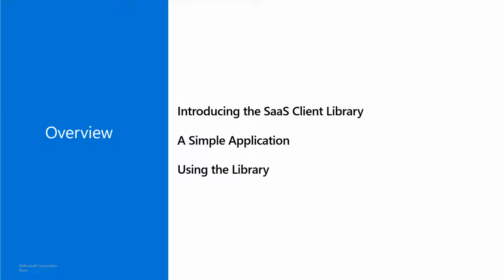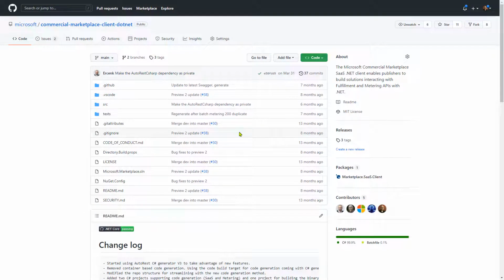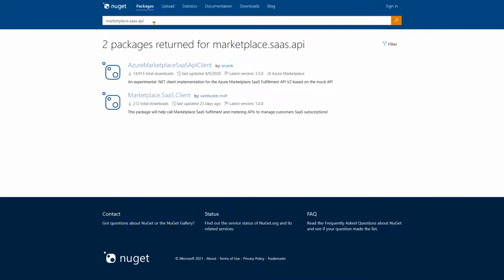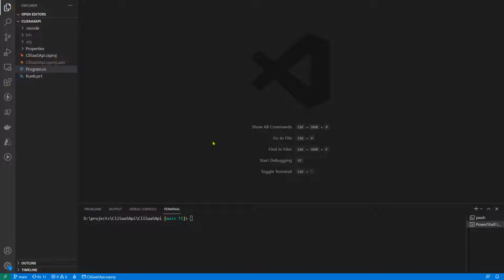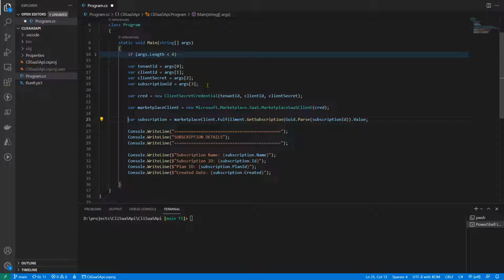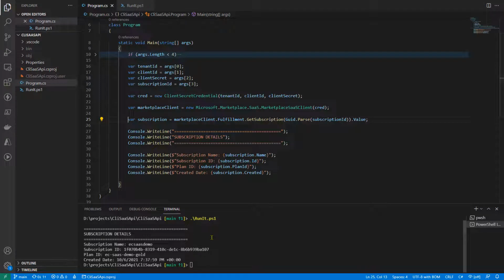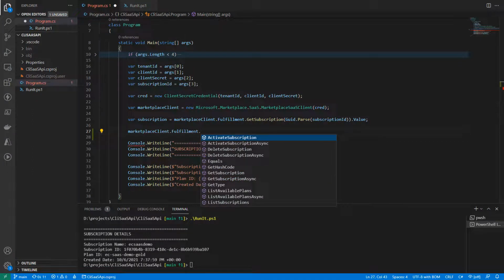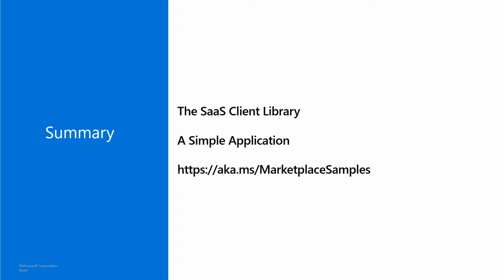The SaaS Client Library for .NET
This module introduces the SaaS Client Library for .NET developer who want to work with the SaaS APIs at a level of abstraction above the REST level. The client library is a fully functional .NET package that you can install and use in your applications, and you’ll see how to do just that.

This video shows a sample command line application that can talk to the client library API and the code is available on the repository.

00:00 - Overview
00:37 - Introducing the client library
03:05 - A simple application
05:25 - Tour the library
06:50 - Summary

For a complete list of videos about SaaS offers to include PDFs of the slides and some hands-on-labs, please